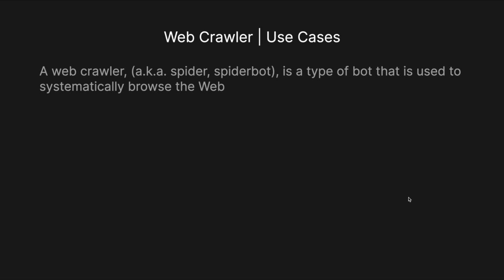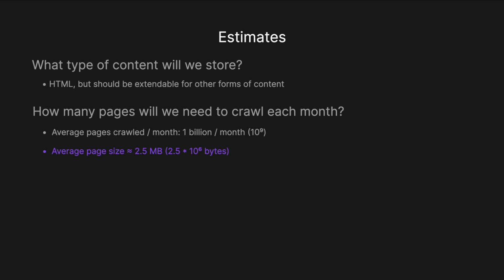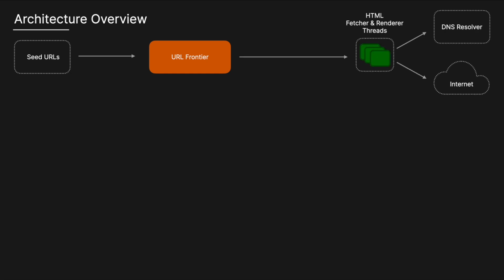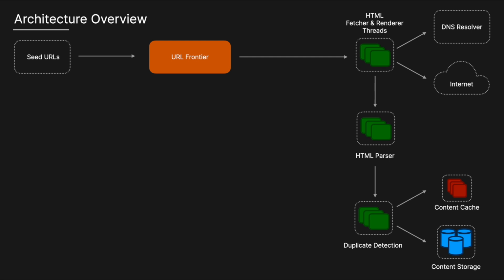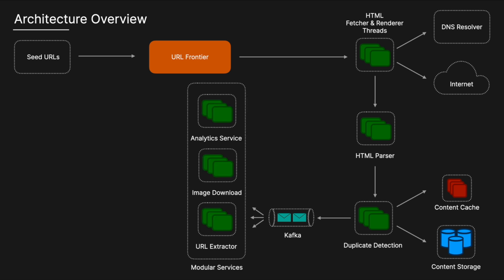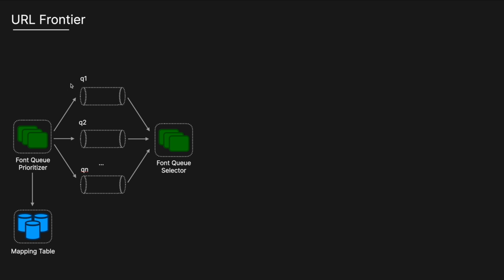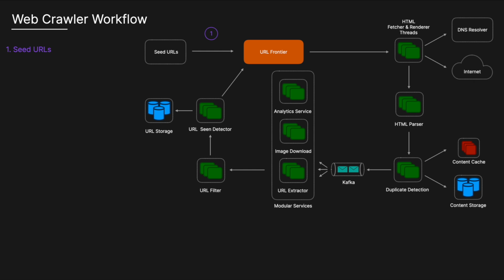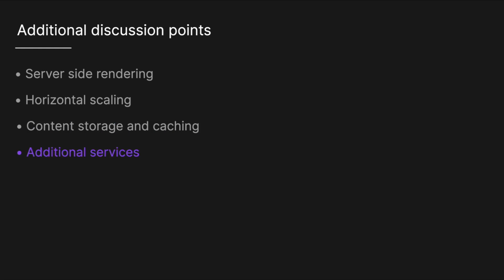Web Crawler - System Design Interview Question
This is a solution to the classic web crawler system design interview question. It addresses the main problems most interviewers would want to see handled, as well as discussing additional areas that may be discussed in the interview.

⏰ Time Stamps ⏰
0:00 Use cases
0:42 Requirements
1:15 Estimates
3:06 Architecture overview
9:06 URL frontier
11:21 System flow
12:26 Additional discussion points

👉 Checkout to nail your next interview